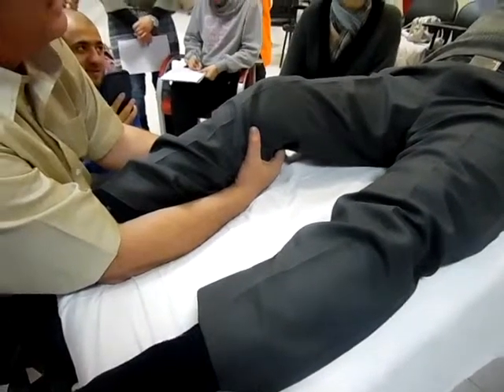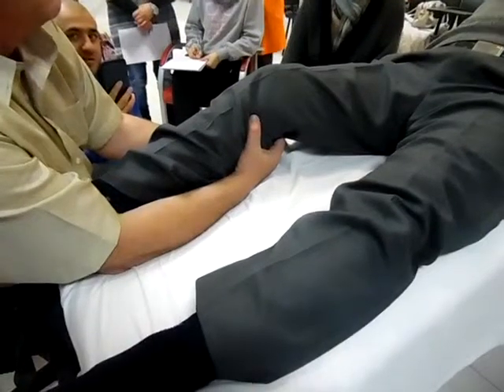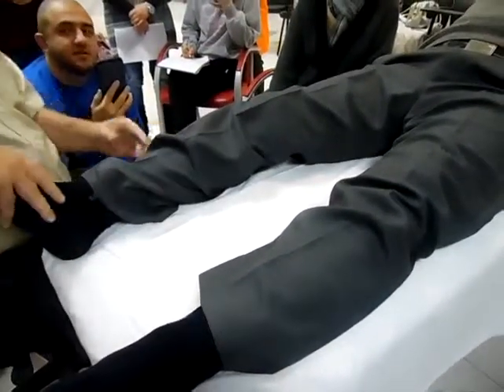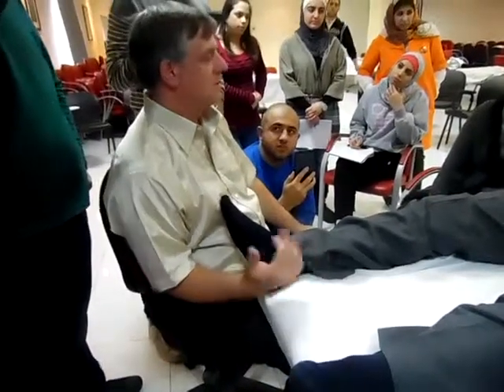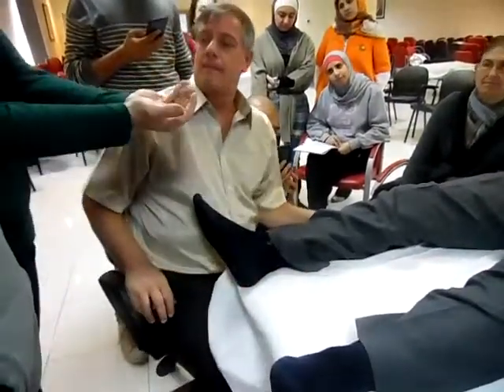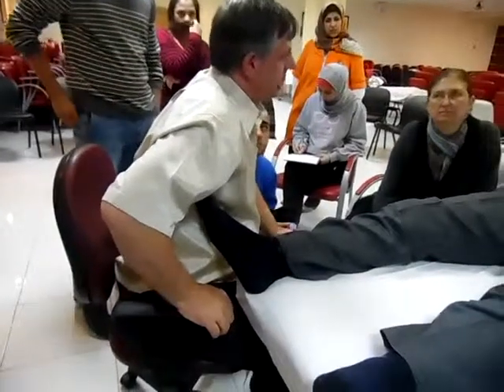L.A.S. - Foot, Knee Technique